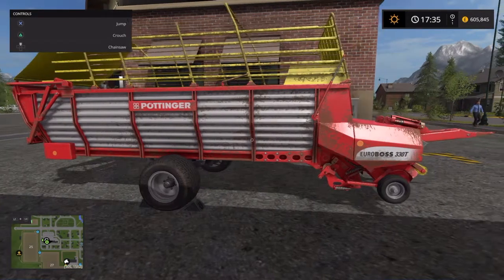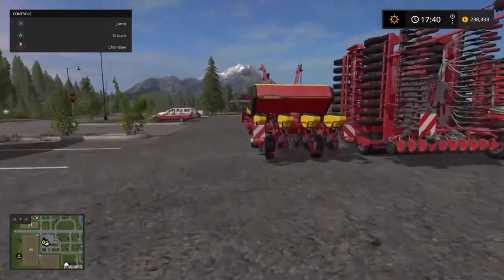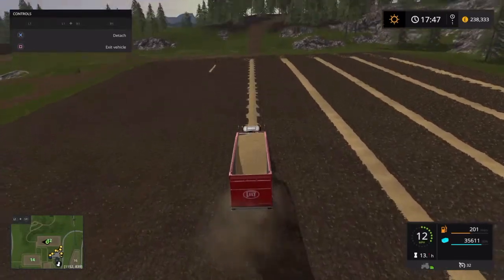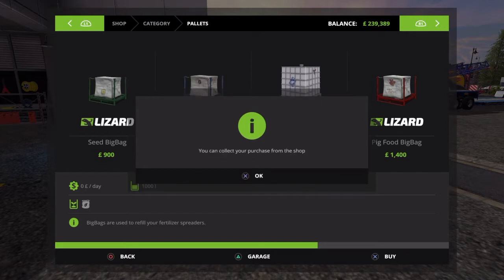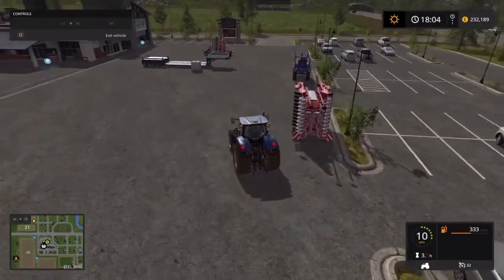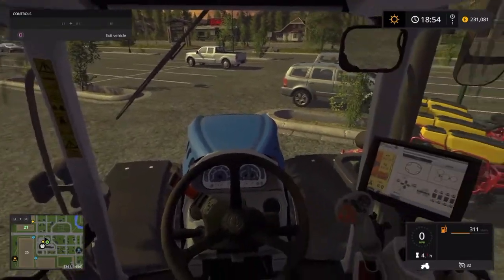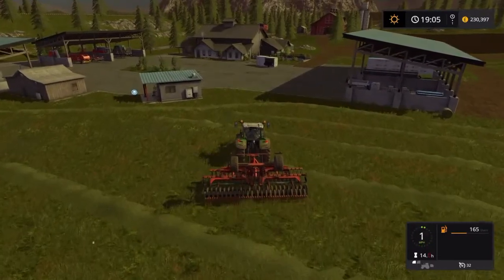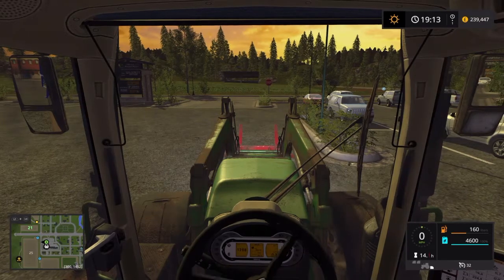Let's Play Farming Simulator 17 PS4: Goldcrest Valley Greetings, #19 (Spending spree)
Let's Play Farming Simulator 17 PS4: Goldcrest Valley gameplay footage, spending spree, Cultivating, Fertilizing & Seeding.Caruelle-Nicolas Stilla 460 Sprayer, Goldhofer STV-VP 3 low loader, Lely Tigo XR 75 loading wagon 44000ltr, Vogel & Noot Terra Disc 600 cultivator, Horsch Pronto 9 DC 9m seeder, Vaderstad Tempo F8 6m seeder.
SHAREfactory™